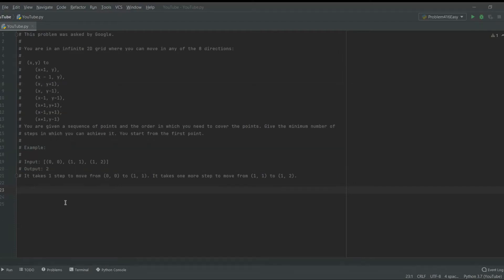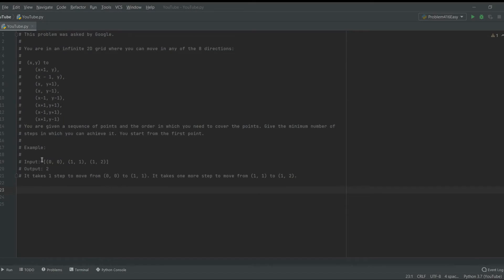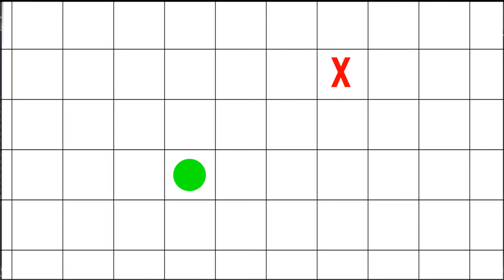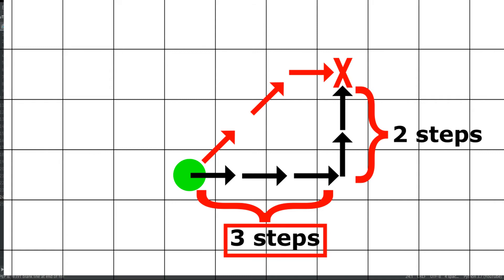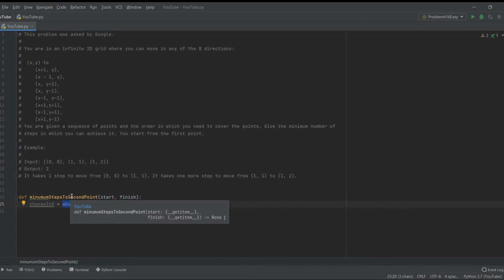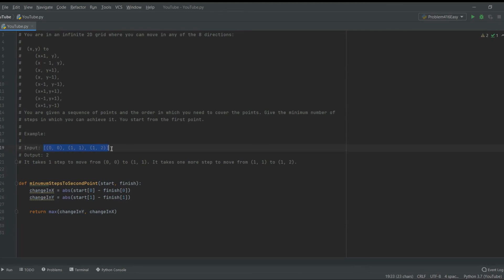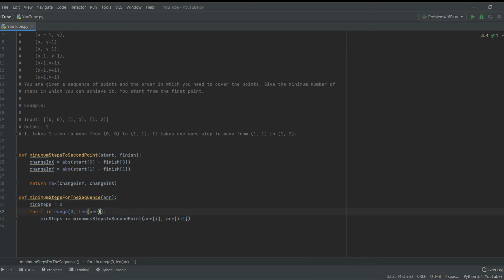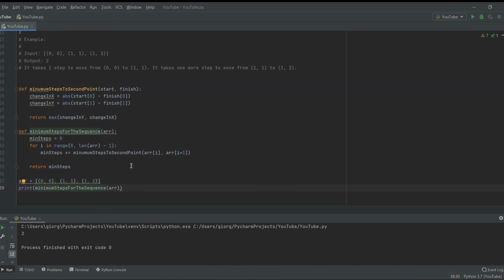Google Interview Question #4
In this video, we will be solving an interview question that was asked by Google. We will be doing pathfinding, loops, functions, and many more in Python but you could do the same in many other programming languages.

Practice makes perfect!! So stick around and let's practice a few interview questions every week! The more you practice the higher your chances will be of getting your dream job.